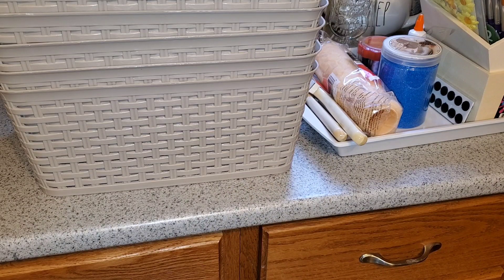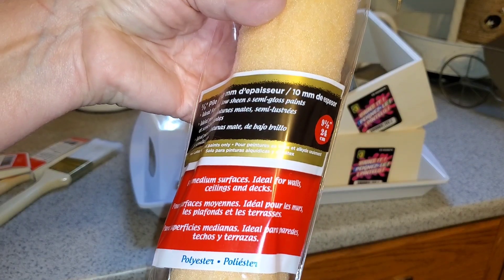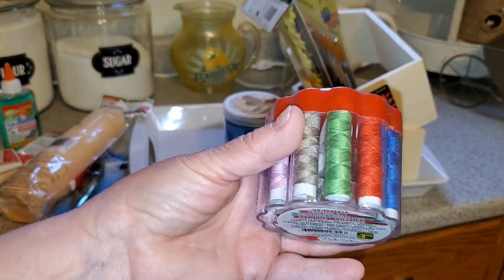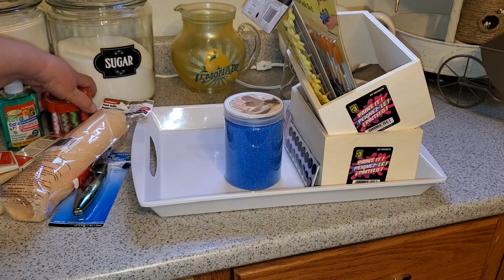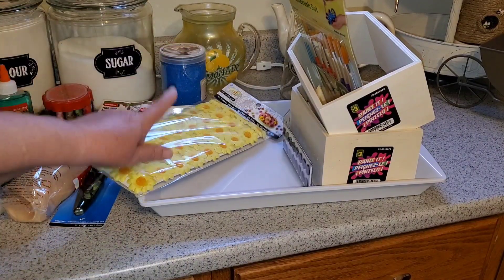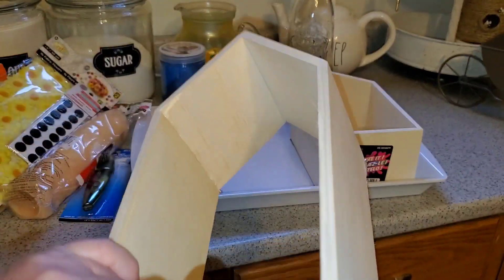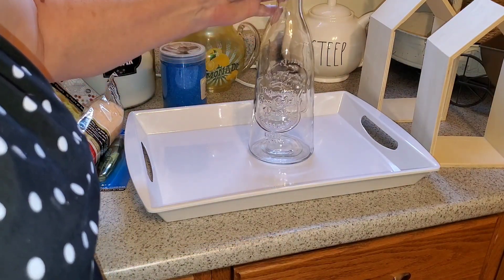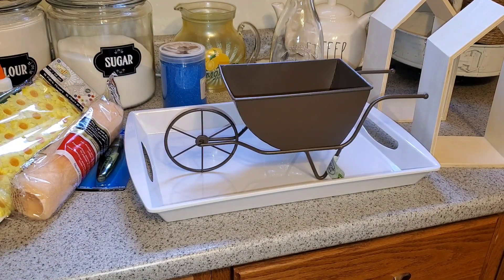Dollarama Haul / Craft room haul